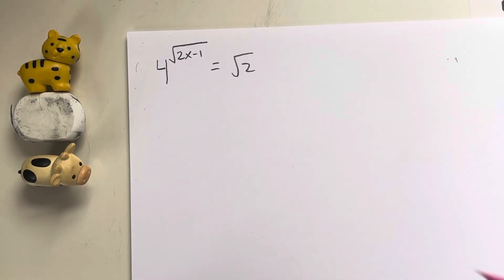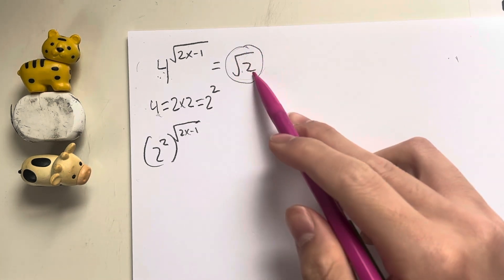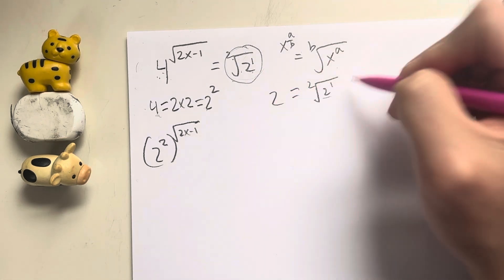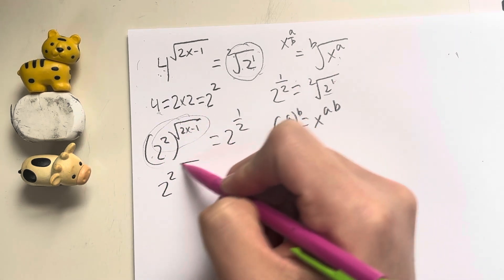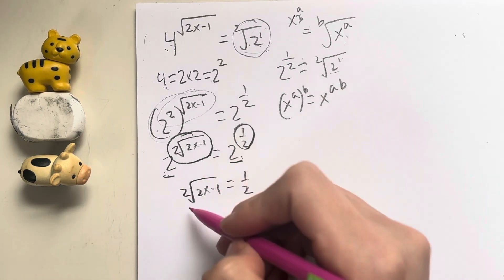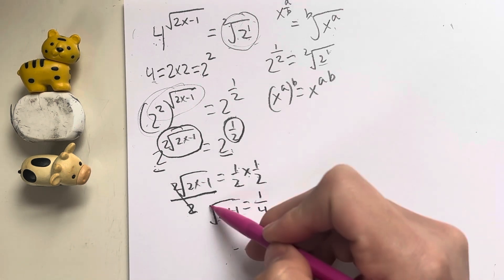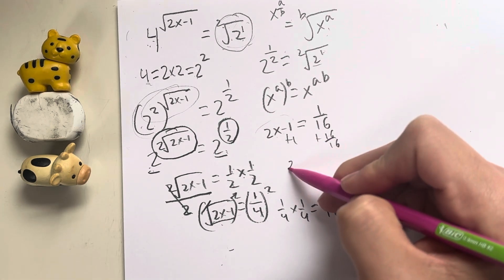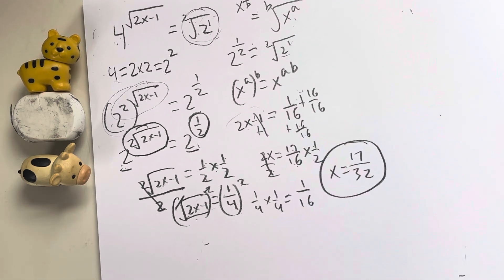Can you do this HARVARD entrance exam question?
try this question out!